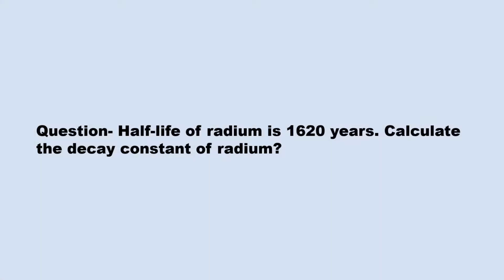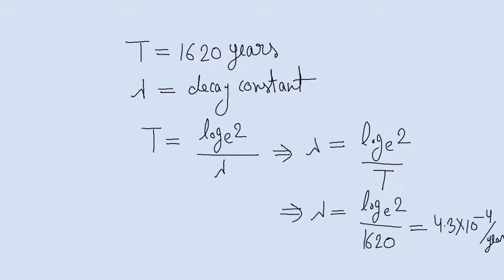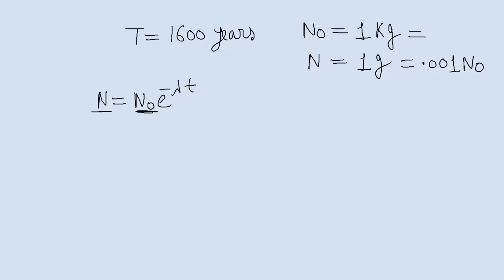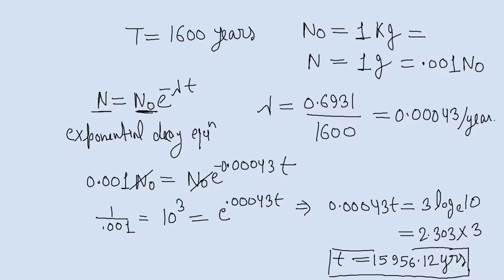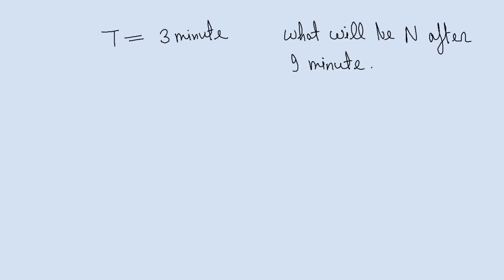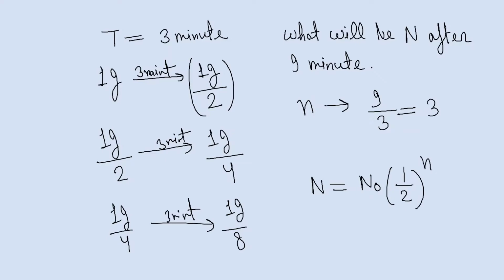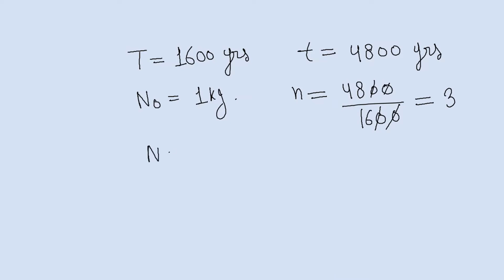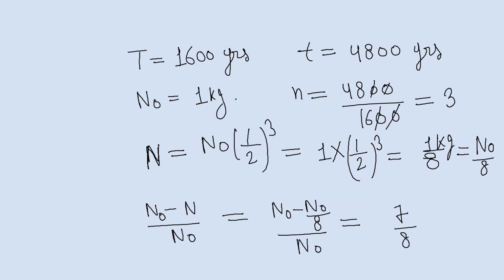Half-Life numerical | Useful for CSIR-NET, GATE, SET and other exams related to Physics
The questions discussed in this video listed below:
Question1 - Half-life of radium is 1620 years. Calculate the decay constant of radium?
Question2- The half-life of radium is 1600 yrs. After how many years 1Kg samples of radium will reduce to 1 gram?
Question3- A radioactive nuclide decays to form a stable nuclide. Its half-life is 3 minutes. What fraction of its 1 g will remain radioactive after 9 minutes?
Question4- Half-life of radium is 1600 yrs. If the mass at the beginning is 1 kg, what is the amount of radium after 4800 years?